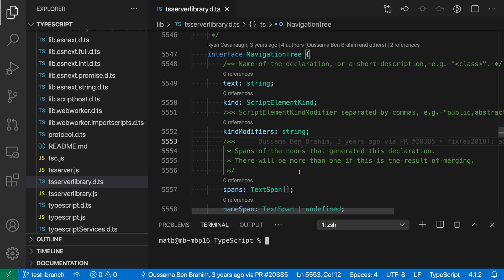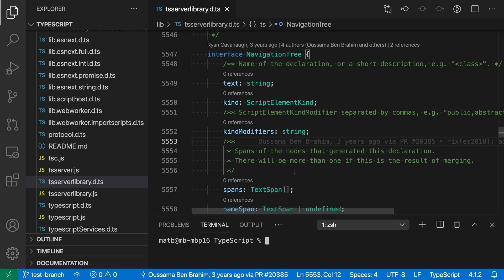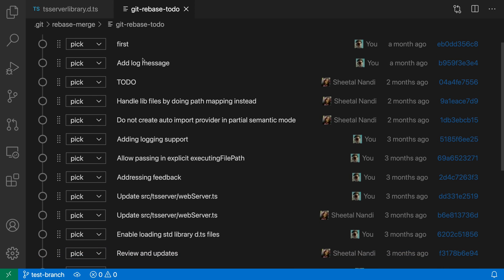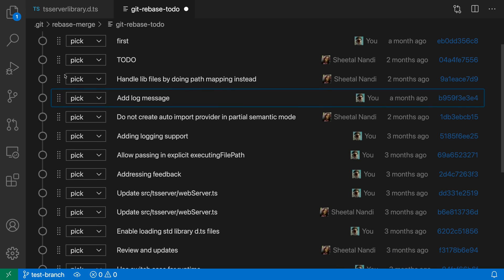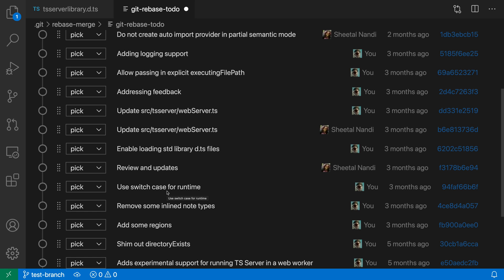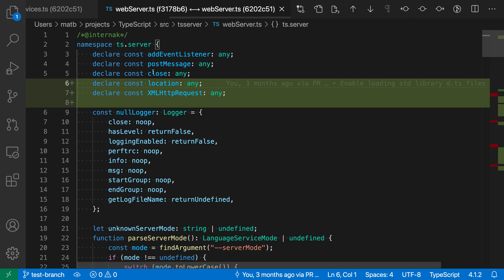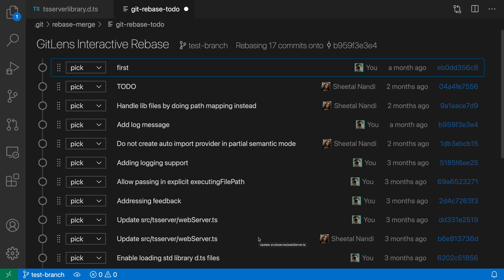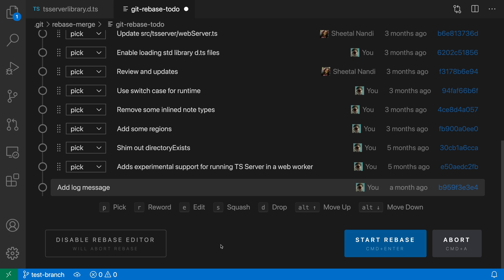VS Code tips — Interactive rebase editor from the GitLens extension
Today's VS Code extension tip: GitLens interactive rebase

Visually manage git rebases with the GitLens extension. This makes it easy to explore commits while rebasing

Requires GitLens and configuring VS Code as the default git editor